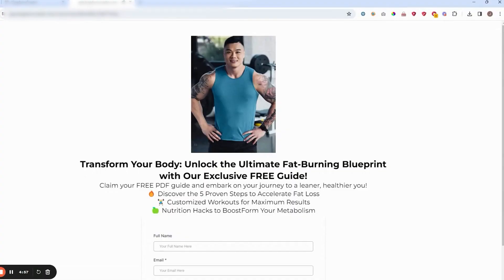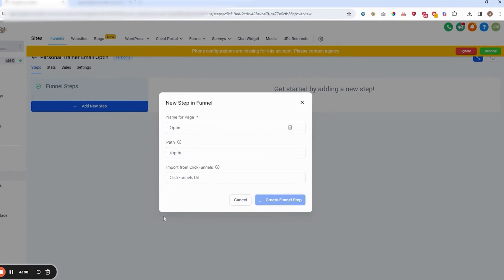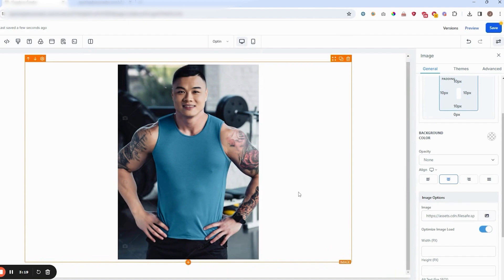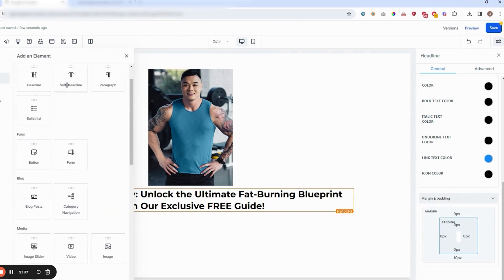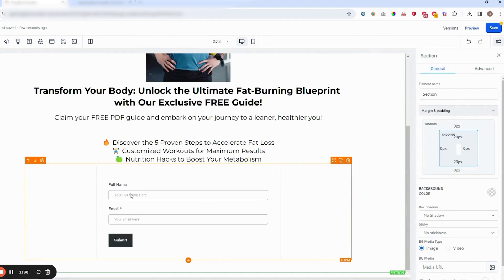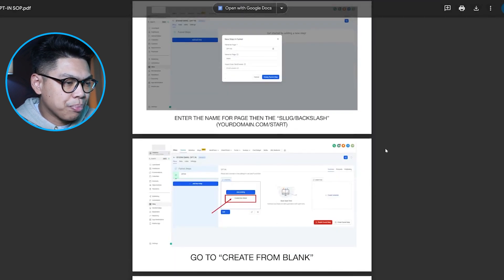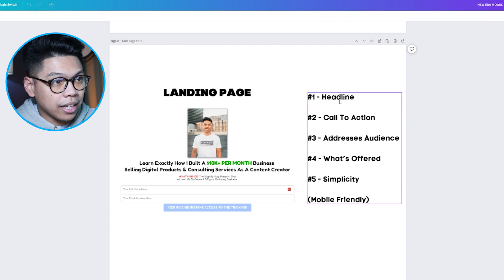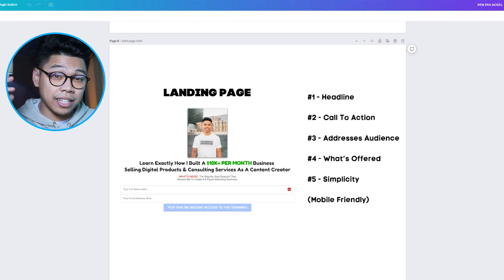How To Create An Email Optin Page On Go High Level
🔍Apply to learn or have me do this for you!